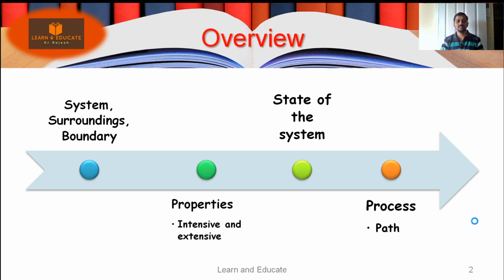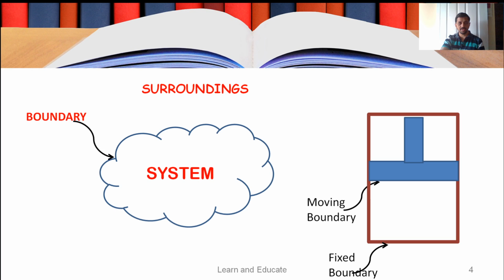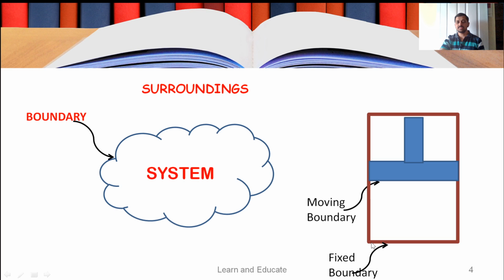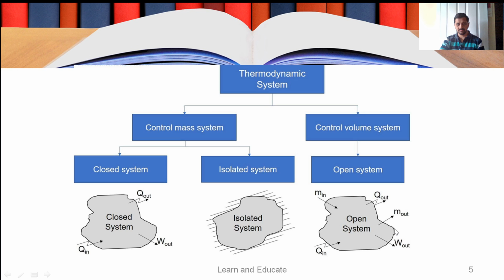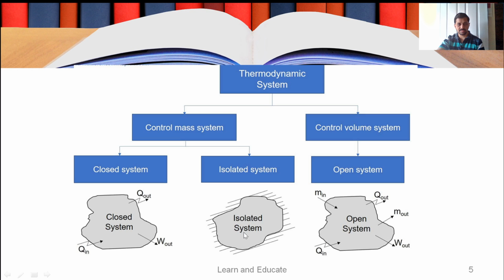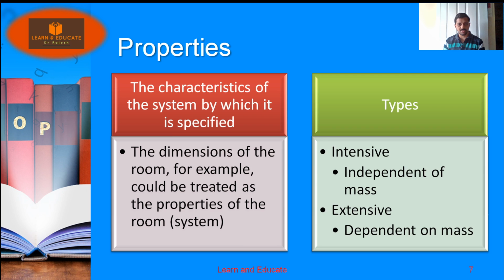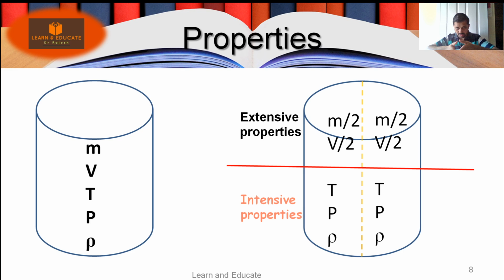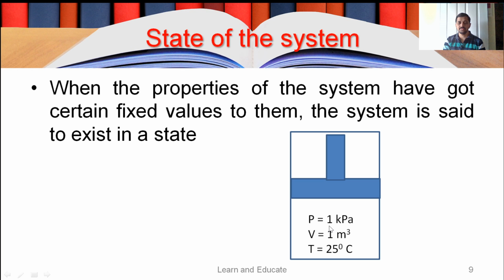Fundamental Terms in Thermodynamics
in this short lecture, you are going to learn about System, Properties, State and Process.